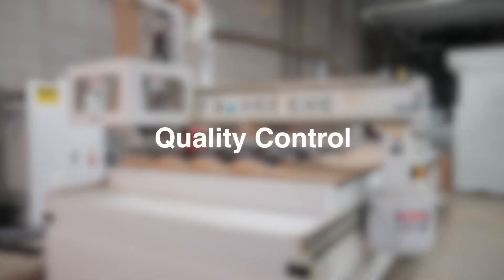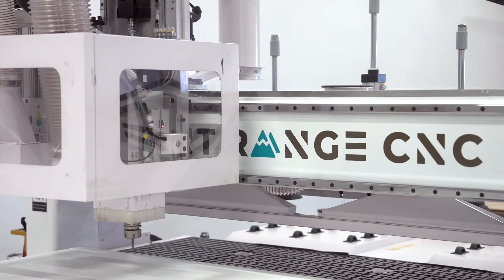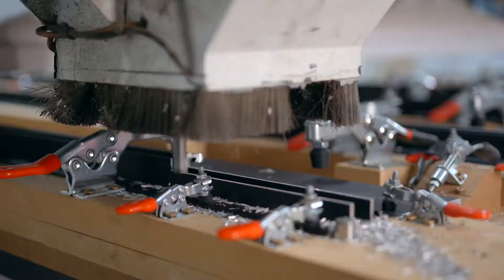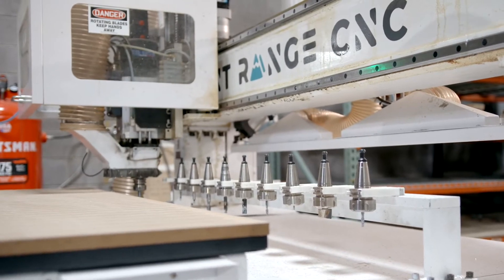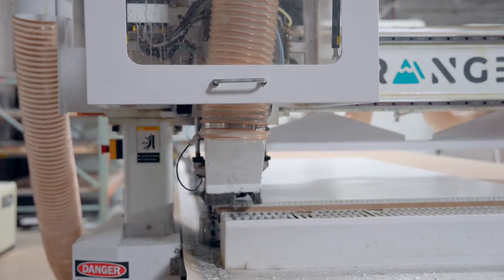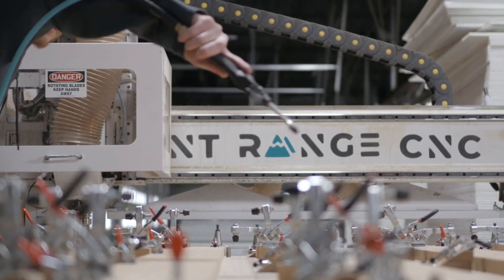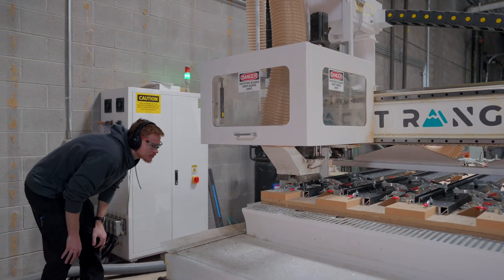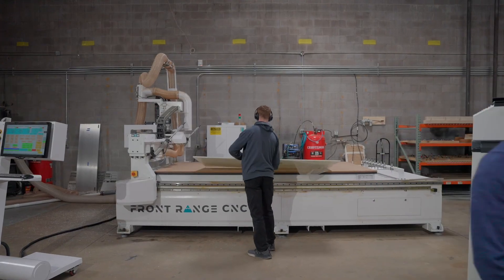Quality Control Process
Welcome to our video on quality control at Front Range CNC. In this video, we delve into the rigorous standards and processes we use to ensure that every CNC router we produce meets the highest quality requirements.

You'll learn about our thorough testing procedures, the precision equipment we use, and the experienced professionals who oversee every step of the manufacturing process. We believe that quality is key to customer satisfaction, and we're dedicated to delivering reliable and durable products that stand the test of time.

In this video, we also discuss our commitment to continuous improvement, safety, and compliance with industry standards.